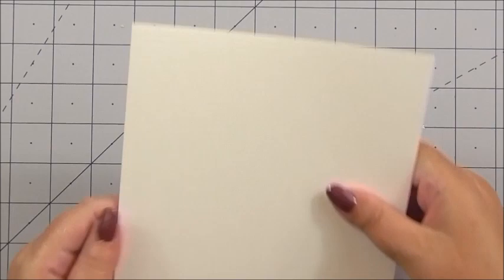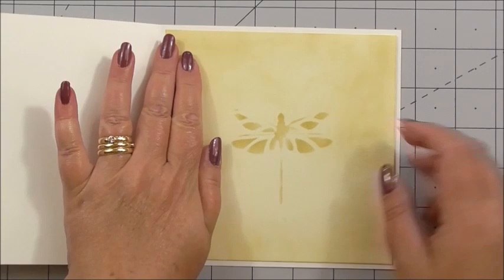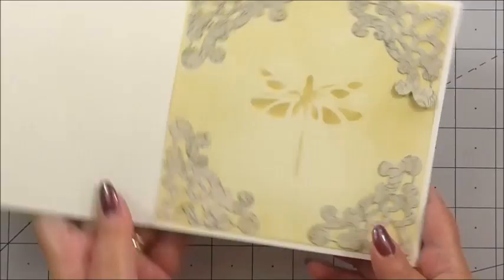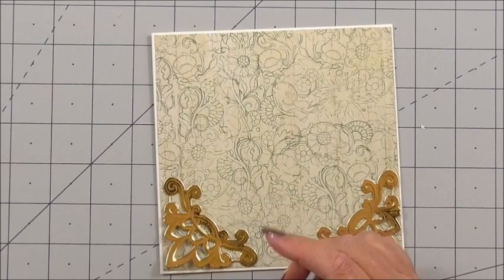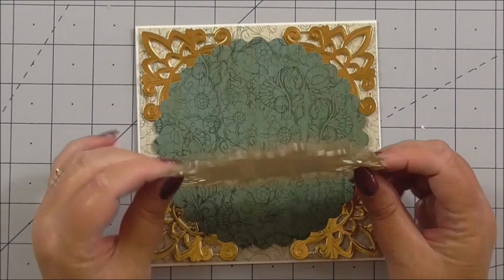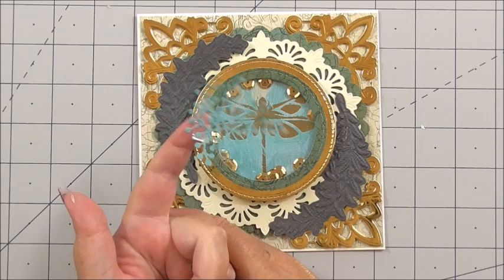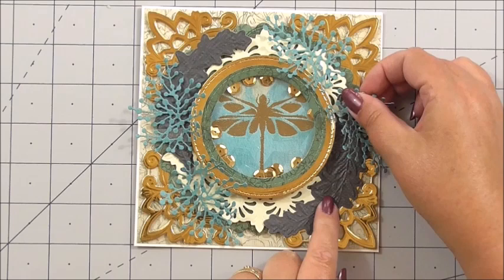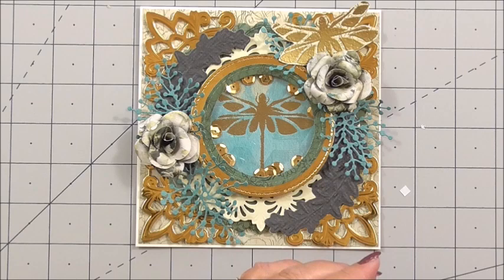10. Cardmaking Tutorial: FabScraps Days Gone By Dragonfly Shaker Card [Full Length] ❤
Today we see new 3 videos, 1 is a this gorgeous and unusual cardmaking project, featuring a center shaker using the new FabScraps Days Gone By Collection Fab-Box C117 and 2 videos for 'How To's' for the paper roses and the shaker.
What a stunner this card is, it has a bit of everything on it and looks so pretty.

Acetate Sheets pk of 5 project sheets - Available Worldwide from UK
3D Adhesive Foam on a roll - Available Worldwide from UK
Gold Cardstock (pack of 5 sheets) – Available Worldwide from UK
Metal Cutting Die called Coral – not currently available but I purchased it on ebay
Marianne Creatables - LR0143 Corner Swirls die set – showing as not currently available